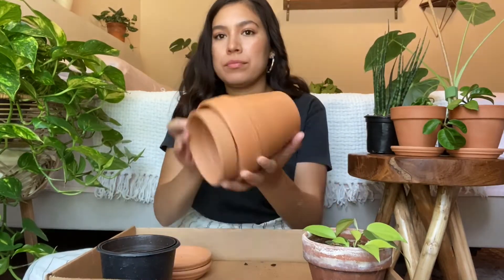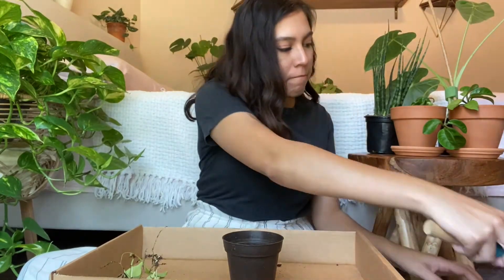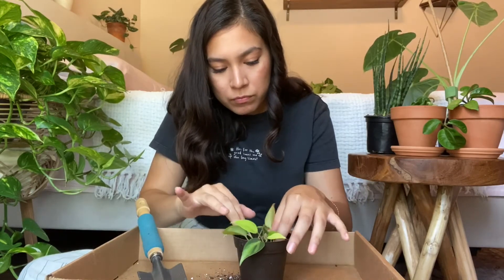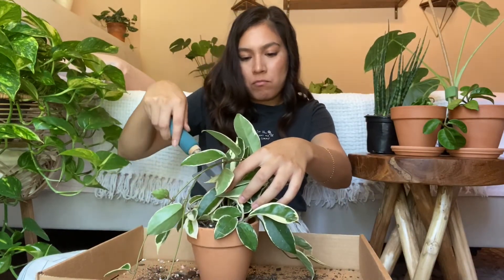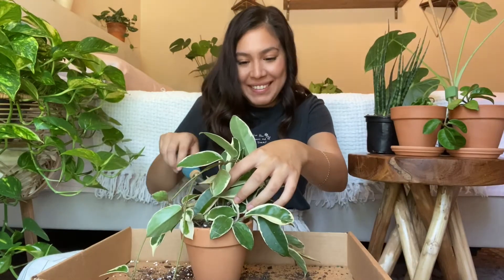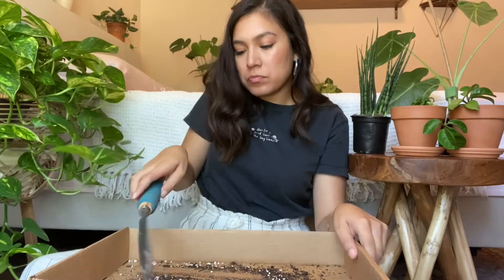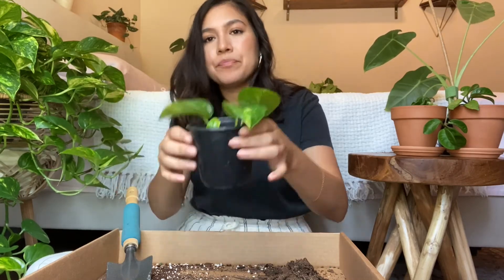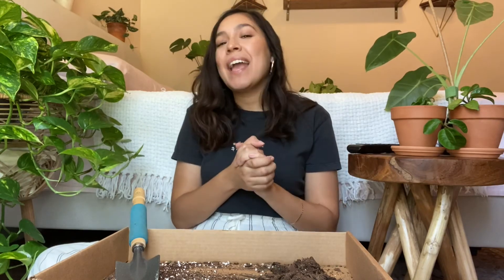REPOTTING HOUSEPLANTS 101 | Soil Mixture, Pots & More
Hello everyone,
I share a couple tips I've learned along the way, with experience from my mistakes. I also discuss the soil mixture I use.

Potting soil
Coco coir